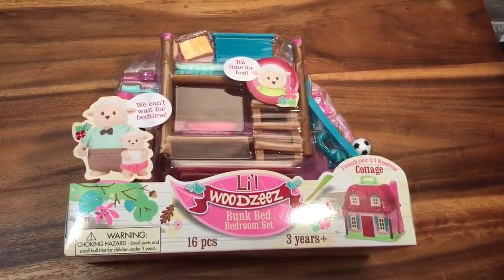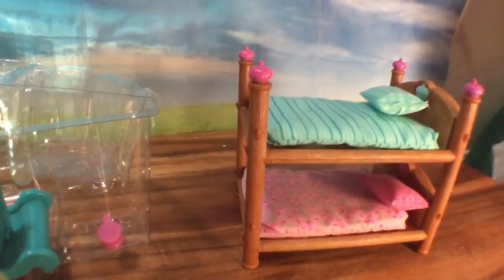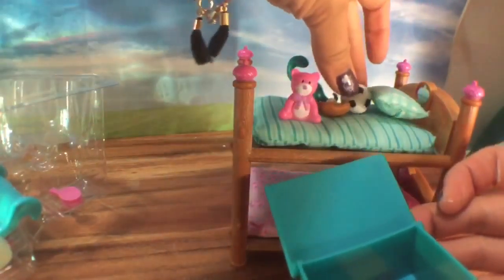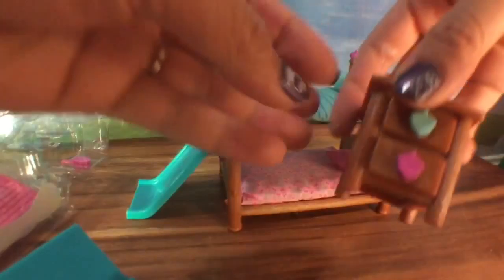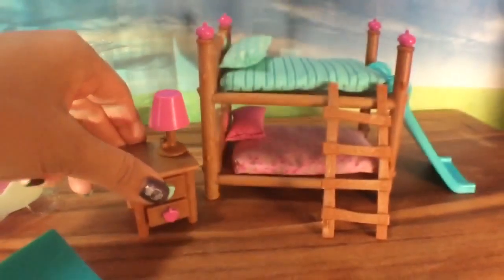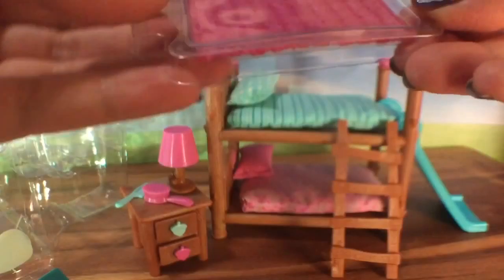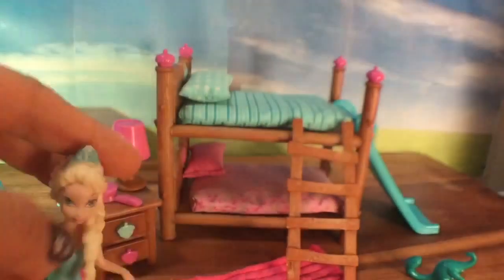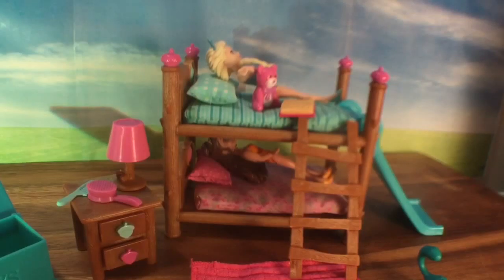lil woodzeez bedroom set Elsa and belle dream house unboxing